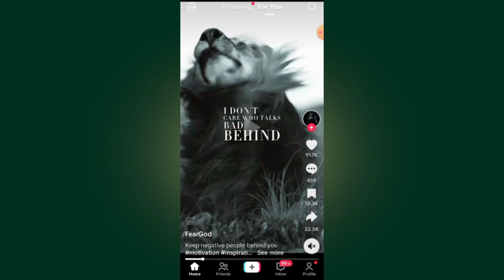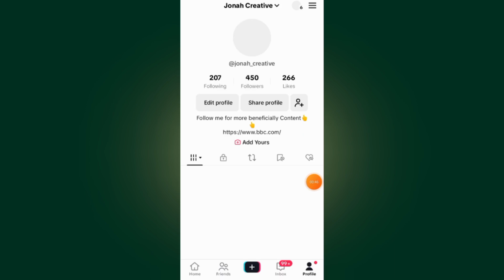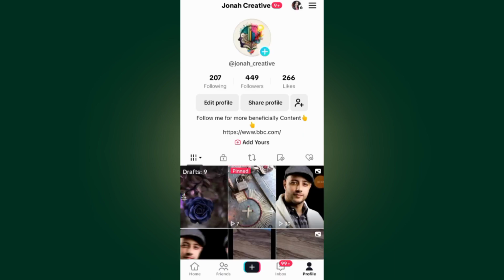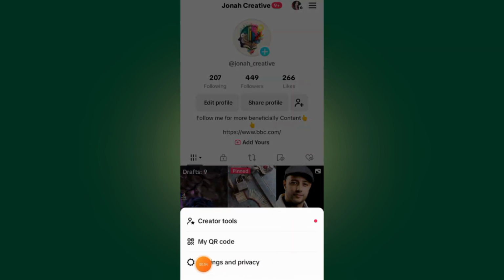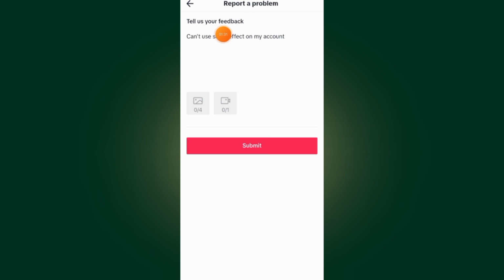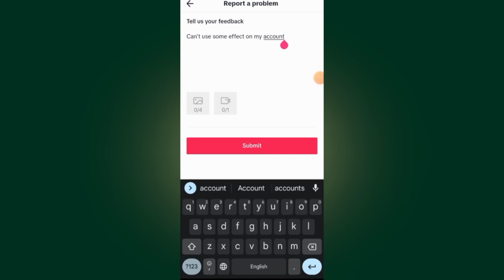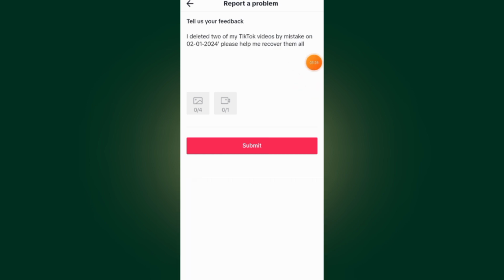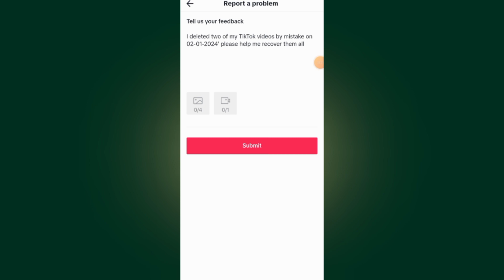How To Recover Deleted Video On Tiktok - Full Guide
Learn How To Recover Deleted Video On Tiktok 2024 in a few simple steps. If you're wondering about “ how to recover deleted Tiktok videos” or “how to recover deleted videos on Tiktok” this video is your go-to guide. We'll show you the process on how i recover my deleted Tiktok videos 2024 to maintain your online Activity.